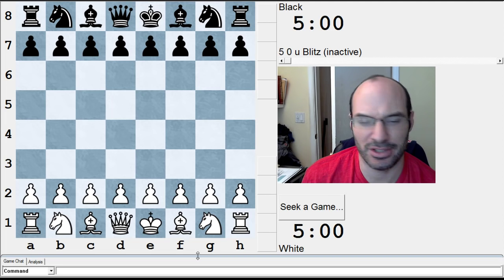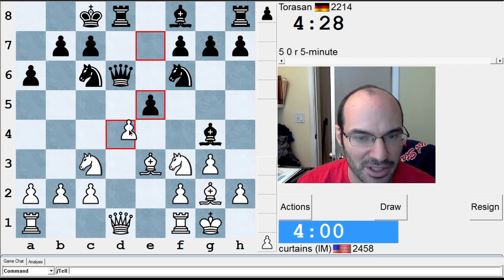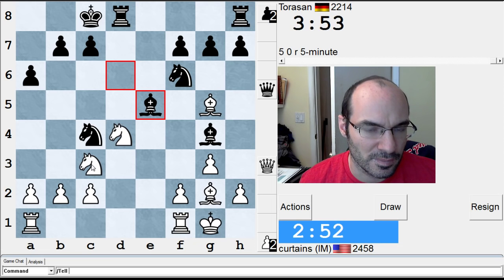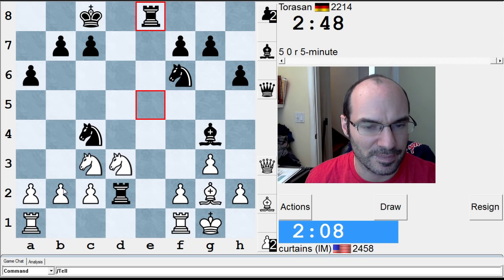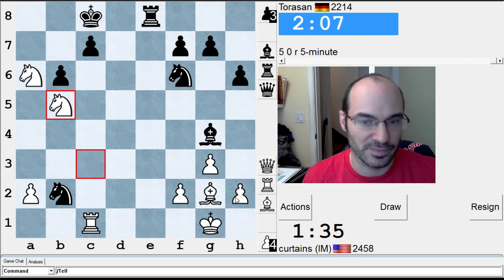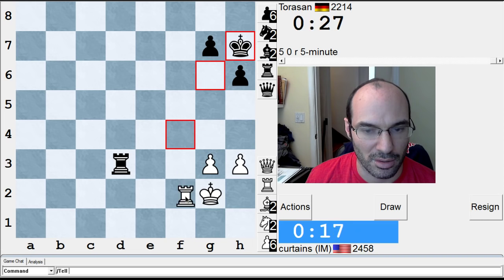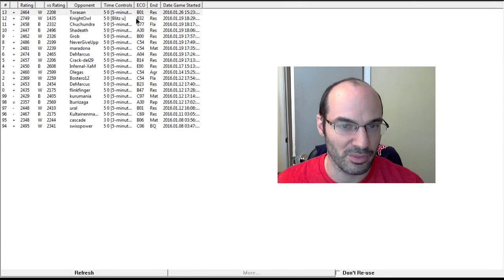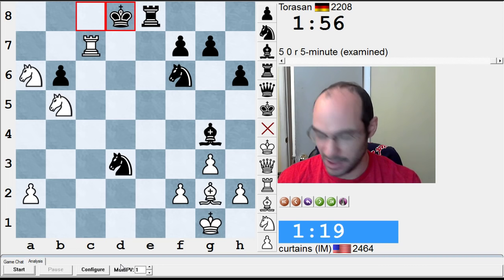5 minute chess #504: IM Greg Shahade vs Torasan